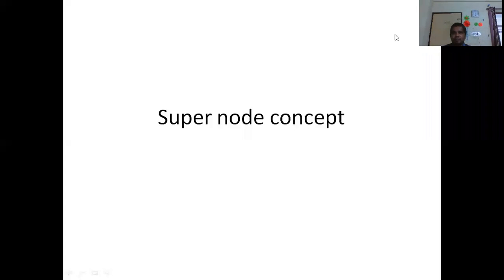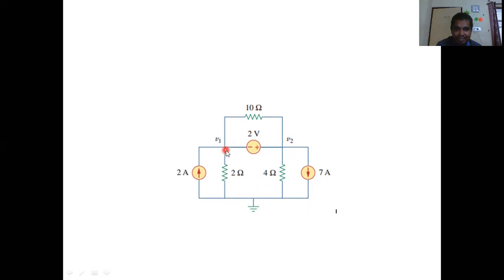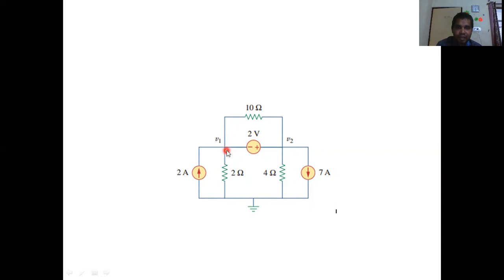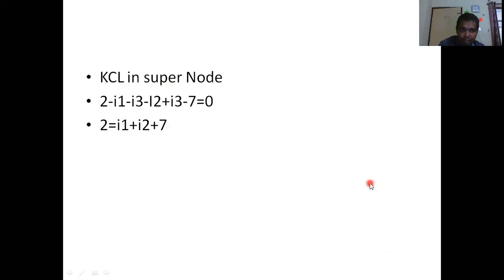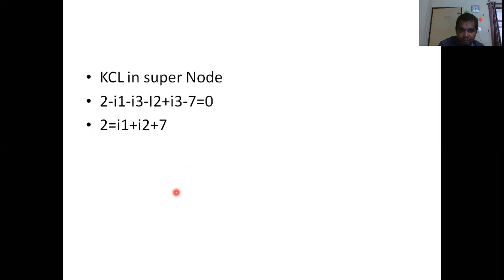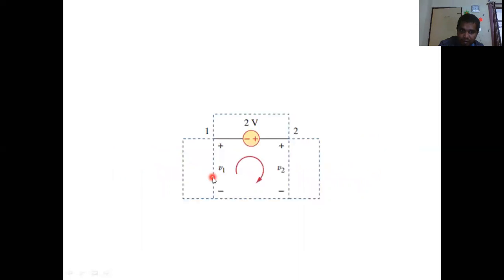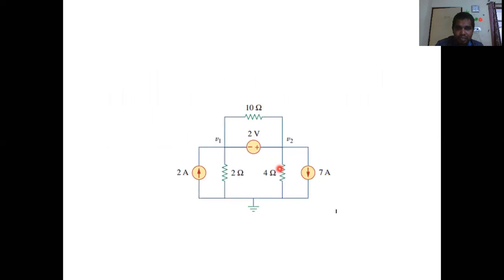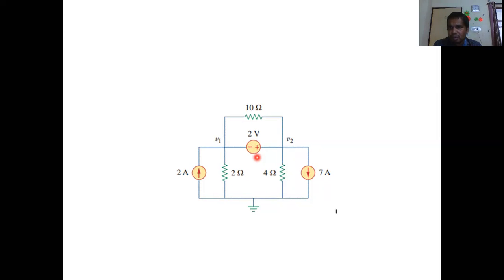Video Lecture on super node concept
Video Lecture on super node concept. This vedio lecture explain the super node concept with simple example. it would be very useful for the Electrical Engineering students.